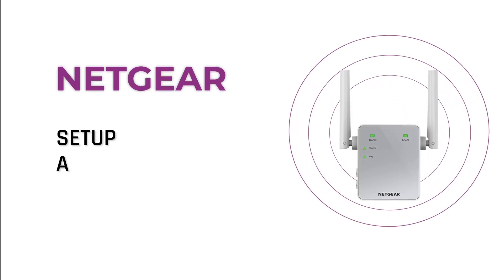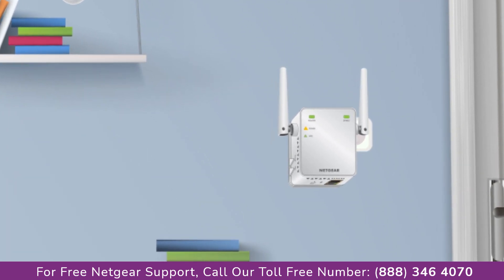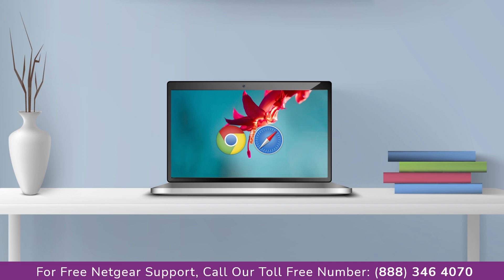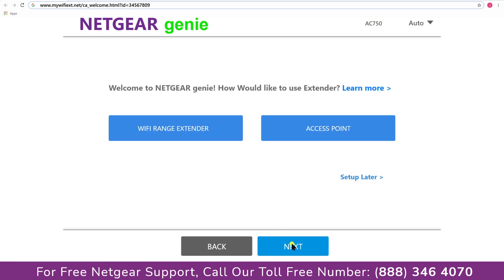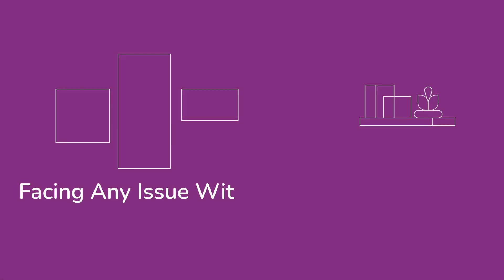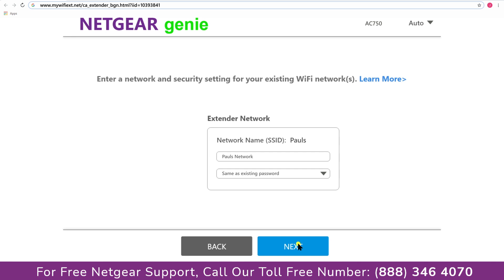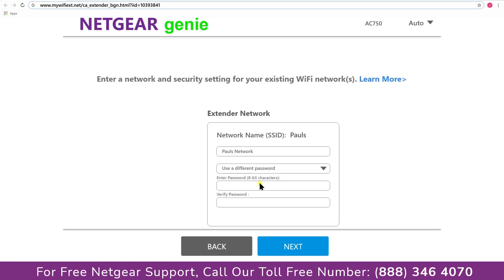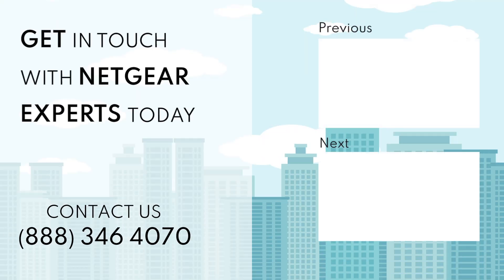Ac750 Wifi Range Extender Setup Using Window Device | mywifiext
Netgear support presents netgear ac750 setup using Window device, through a step by step easy to follow tutorial.

Here is a steps to setup your AC750 Range Extender Using Mywifiext.net

Step 1:- Plug the extender into an electrical outlet.
Step 2:- Wait for the Power LED   to light green.
If the Power LED does not light, press the Power On/Off button on the extender.
Step 3:- Connect your device to the extender using a wired Ethernet or WiFi connection:
To connect with WiFi, on your WiFi-enabled device, open the WiFi connection manager and locate and connect to the extender network called NETGEAR_EXT.
After the connection with your WiFi-enabled device is established, the Client Link LED  lights
Step 4:- Launch a web browser.
Step 5:- Enter in the address field of the browser.
Step 6:- Click the NEW EXTENDER SETUP button.
Step 7:- Complete the fields on the page and click the NEXT button.

Step 8:- Verify that the Access Point/Extender switch   is set to Extender and click the Continue button.
Step 9:- Select your router's WiFi network to extend and click the NEXT button.
If you do not want to extend both WiFi bands, clear the 2.4 GHz WiFi Networks or the 5 GHz WiFi Networks check box.
Step 10:- In the Password (Network Key) field, type the router's existing WiFi network password (also called passphrase or security key) and click the NEXT button.
Step 11:- Set the network name (SSID) and password for your extender and click the NEXT button.
Note: We recommend that you enable the One WiFi Name feature. This will allow the extender to use the same SSID and password as your existing router or AP network.
Wait for the page to display a list of new extender WiFi networks, which might take up to one minute.
Step 12:- Connect your WiFi-enabled device to the new extender WiFi network using the extender SSID and password that you created in Step 11. If you enabled One WiFi Name, connect to your router's WiFi name and password.
Step 13:- Make sure that your WiFi-enabled device is successfully connected before you click the CONTINUE button.
Step 14:- Click the CONTINUE button.
A message displays confirming that the extender is connected and ready.
Step 15:- Click the NEXT button.
The registration page displays.
Step 16:- Complete the registration fields and click the FINISH button to complete the setup.
If you do not want to register your extender, click the Skip Registration link. Note that you must register your extender before you can use NETGEAR telephone support.
The Status page displays.
Step 17:- Unplug the extender and move it to a new location that is about halfway between your router and the area with a poor router WiFi signal.

The location that you choose must be within the range of your existing WiFi router network.

Step 18:- Plug the extender into an electrical outlet and wait for the Power LED to light green.
Step 19:- Use the Router Link LED   to help you choose a spot where the extender-to-router connection is optimal.
Step 20:- If the Router Link LED doesn’t light amber or green, plug the extender into an outlet closer to the router and try again.
Keep moving the extender to outlets closer to the router until the Router Link LED lights amber or green.
Step 21:- Reconnect your computer or WiFi device to the new extended WiFi network.
Step 22:- Test the extended WiFi range by moving your computer or WiFi device to the area with a poor router WiFi signal:
Leave your computer or WiFi device in the area with a poor router WiFi signal and return to the extender.